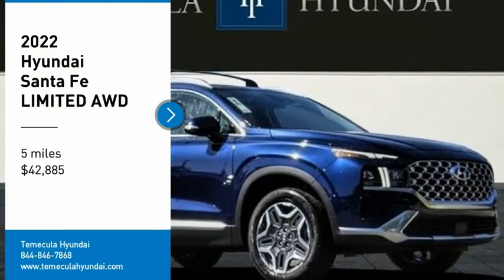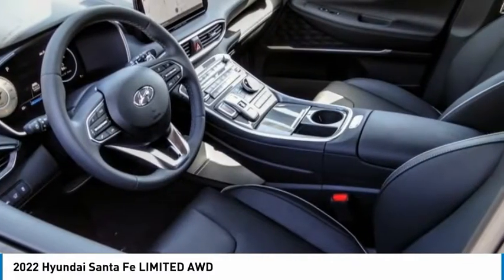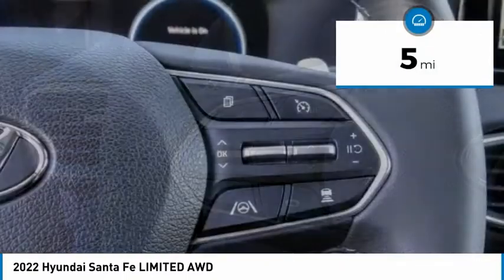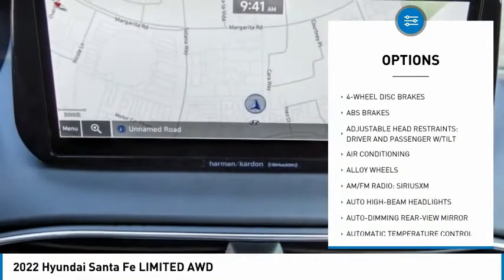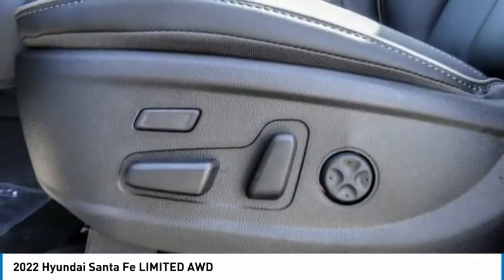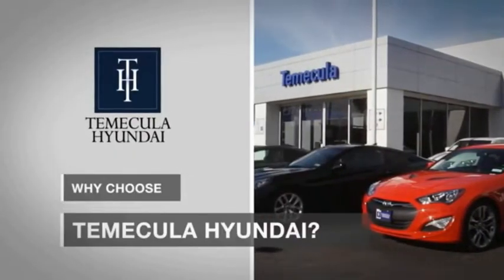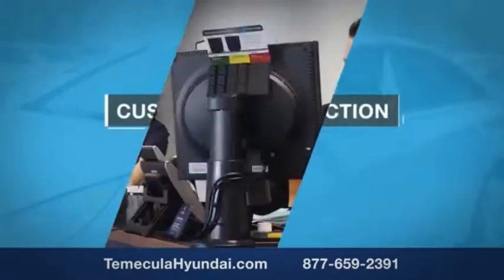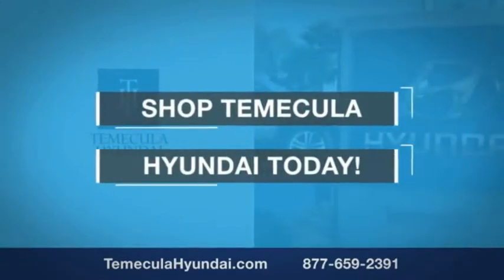2022 Hyundai Santa Fe TEMECULA MURRIETA MENIFEE HEMET CORONA ESCONDIDO 220245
2022 Hyundai Santa Fe LIMITED AWD

Temecula Hyundai
27430 Ynez Rd.

TEMECULA HYUNDAI PROUDLY SERVING TEMECULA, MURRIETA, MENIFEE, HEMET, CORONA, ESCONDIDO, AND SURROUNDING SOUTHERN CALIFORNIA LOCATIONS. THIS BLUE 2022 Hyundai SANTA FE IS EQUIPPED WITH A Engine: 2.5L Turbo GDI 16-Valve I4 -inc: idle stop and go (ISG), TRANSMISSION, AND RECEIVES AN ESTIMATED 21 City/28 Hwy MPG. 2022 Hyundai SANTA FE LIMITED AWD 2022 Hyundai Santa Fe Limited Stormy Blue Limited 4D Sport Utility I4 AWD Shiftronic 21/28 City/Highway MPG All sale prices exclude leases. All prices plus sales tax, license fees, $85 doc fee and any other government fees. Dealer installed accessories extra. Must finance with Hyundai motor finance using standard rates on approved Tier 1 credit. This Vehicle is Located at: Temecula Hyundai, 27430 Ynez Road, Temecula, California 92591. Dealer Installed accessories are optional and may be purchased for an additional charge.All prices subject to government fees and taxes, any finance charges, any dealer document preparation charge, and any emission testing charge.While we make every effort to ensure the data listed here is correct, there may be instances where some of the factory rebates, incentives, options or vehicle features may be listed incorrectly as we get data from multiple data sources. PLEASE MAKE SURE to confirm the details of this vehicle (such as what factory rebates you may or may not qualify for) with the dealer to ensure its accuracy. Dealer cannot be held liable for data that is listed incorrectly. Stock #: 220245 | VIN: 5NMS4DAL4NH390203 | 2022 Hyundai Santa Fe Limited AWD POWER PASSENGER SEAT AIR CONDITIONING Temecula Hyundai FOR DRIVERS IN THE GREATER TEMECULA, MURRIETA, MENIFEE, HEMET, CORONA AND ESCONDIDO AREAS, YOUR SOURCE FOR INCREDIBLE HYUNDAI MODELS IS TEMECULA HYUNDAI 27430 YNEZ RD TEMECULA, CA 92591